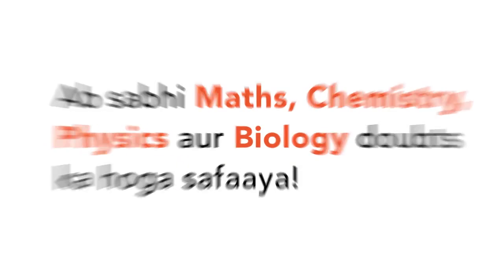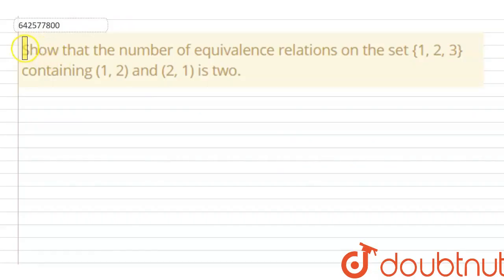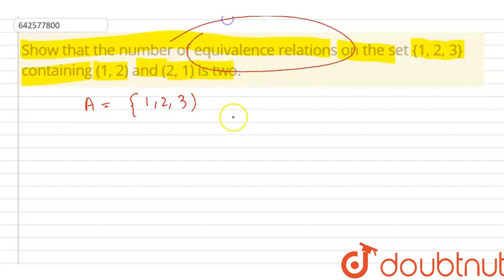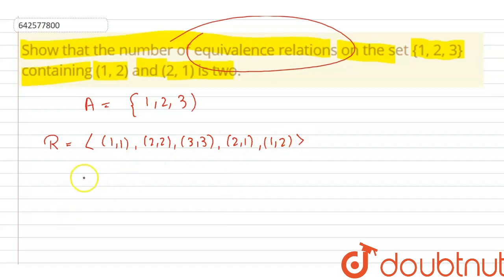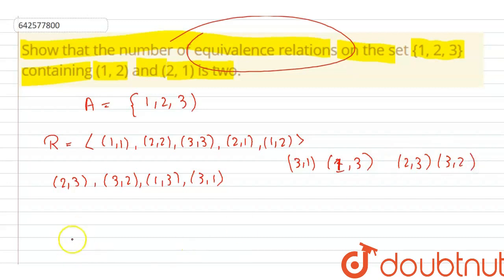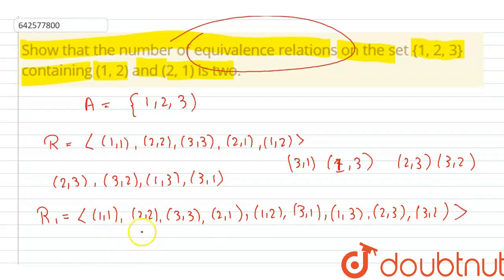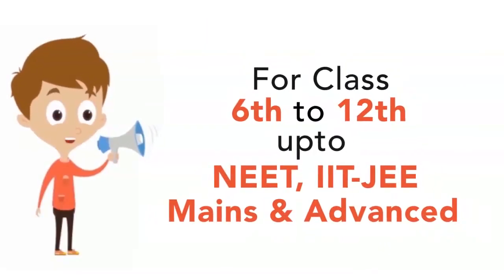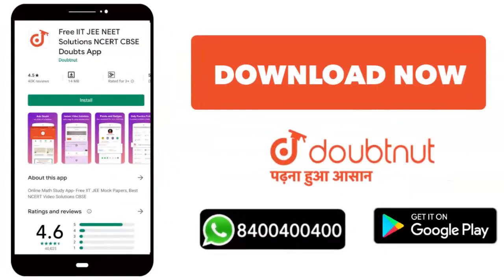Show that the number of equivalence relations on\r\nthe set {1, 2, 3} containing (1, 2) and (2, ...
Show that the number of equivalence relations on\r\nthe set {1, 2, 3} containing (1, 2) and (2, 1) is two.
Class: 12
Subject: MATHS
Chapter: RELATIONS
Board:CBSE

👉 Have Any Query? Ask Us.